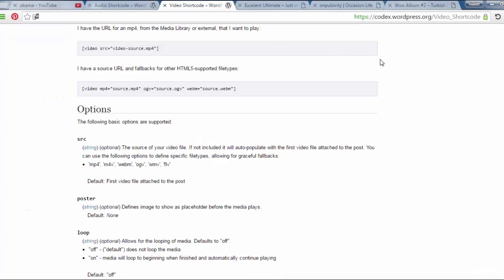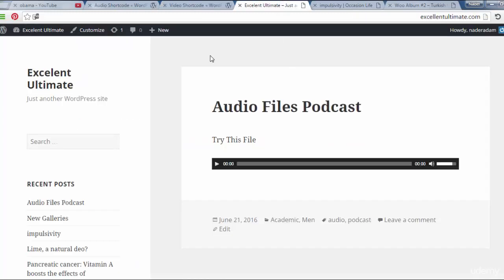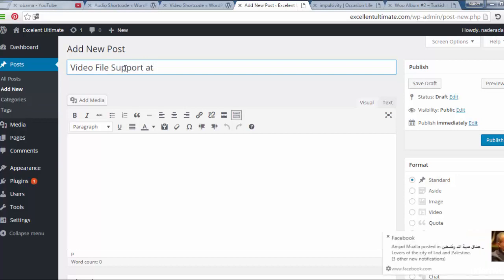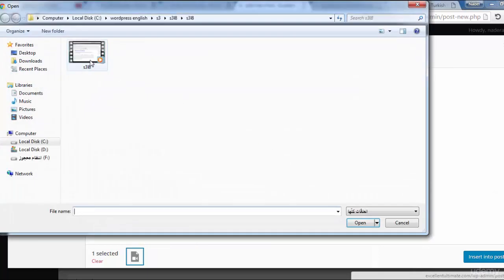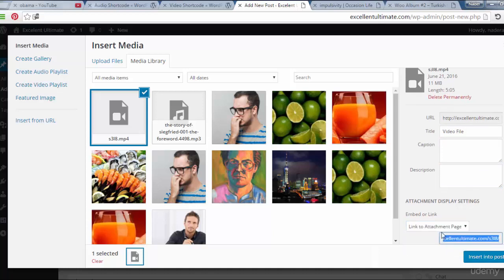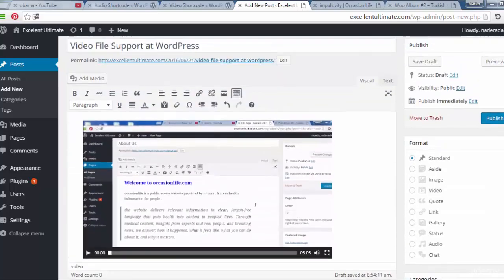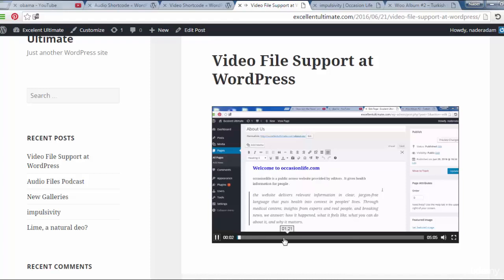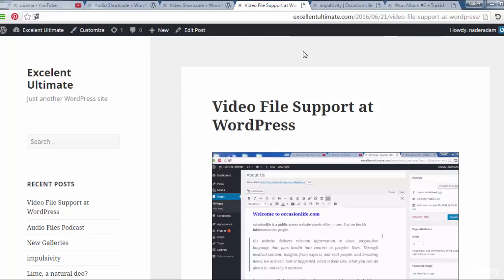21 Native Video Files Support in WordPress | 9 hour Complete Wordpress Course